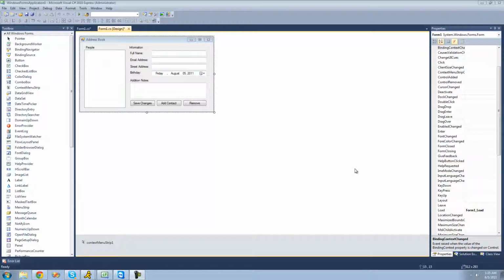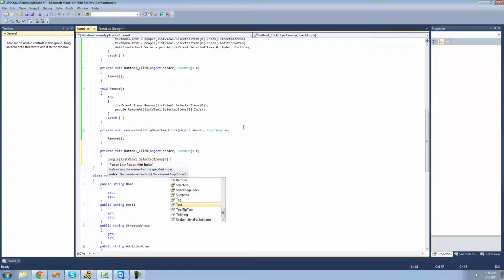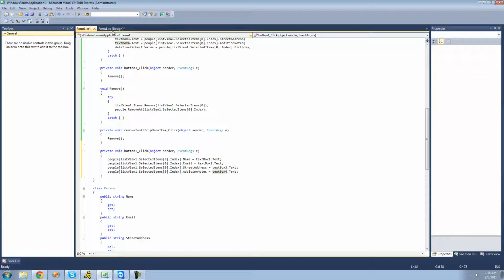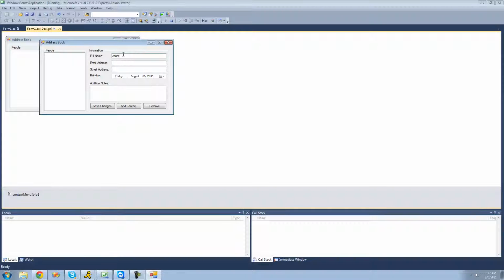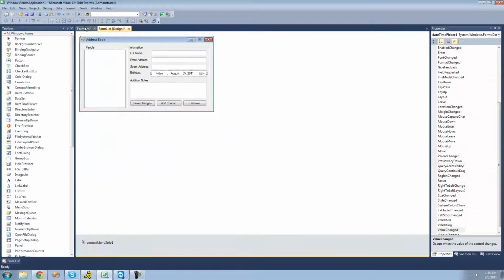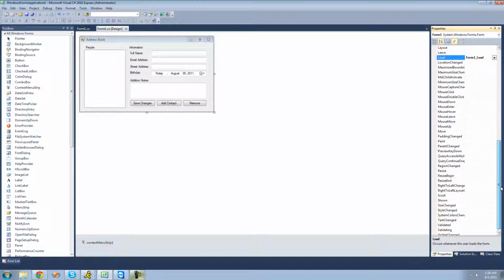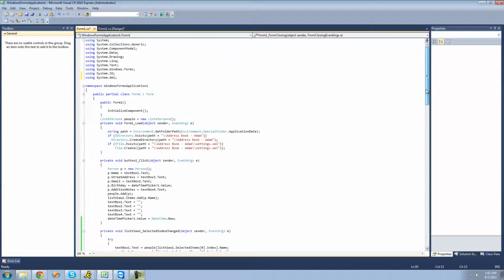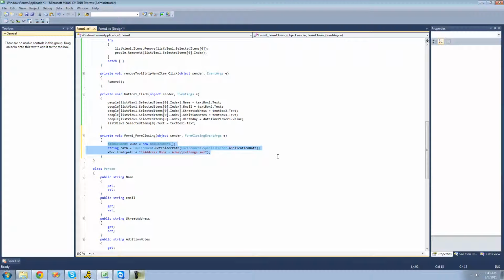C# Beginners Tutorial 173 Project 4 Address Book, Save Changes Button YouTube